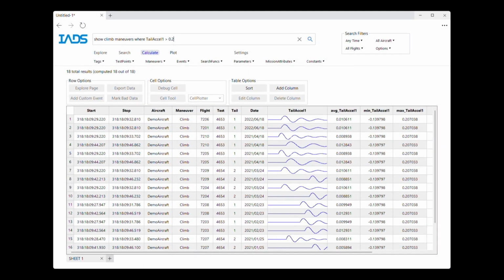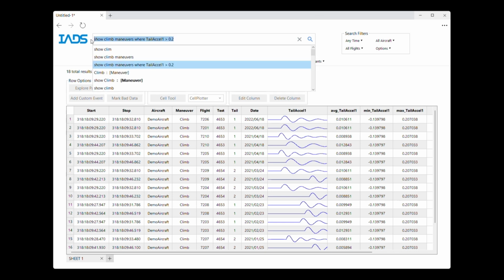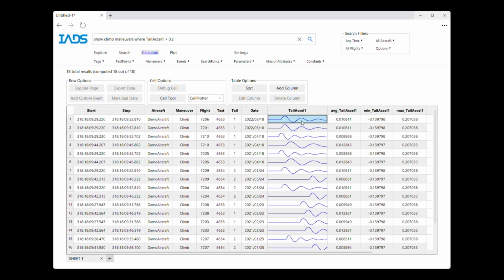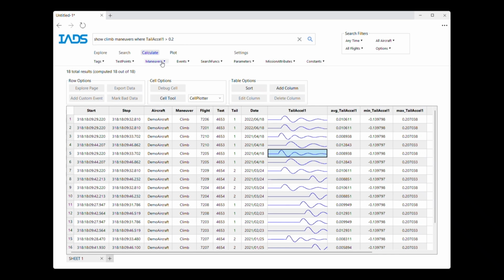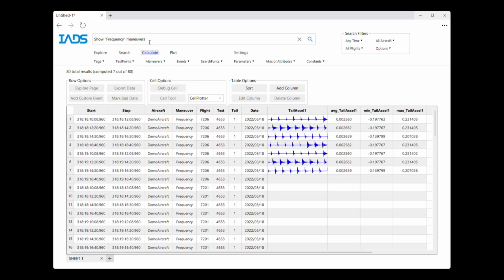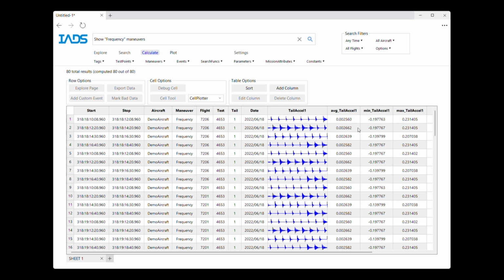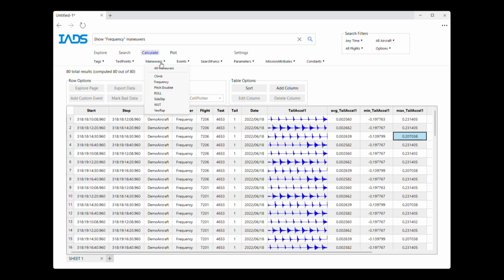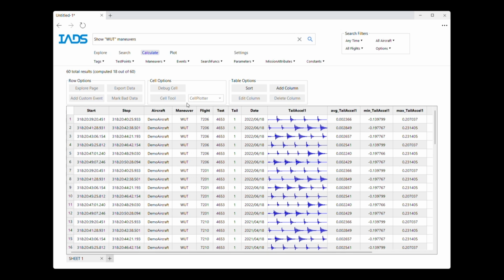Post Test Explorer Tutorial 9: Using a Calculate Matrix as a Data Analysis Template